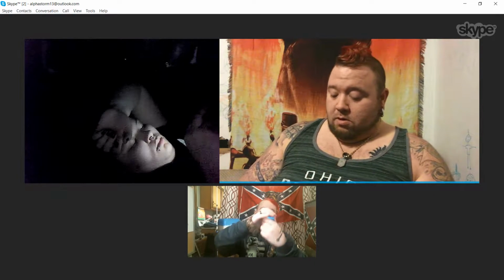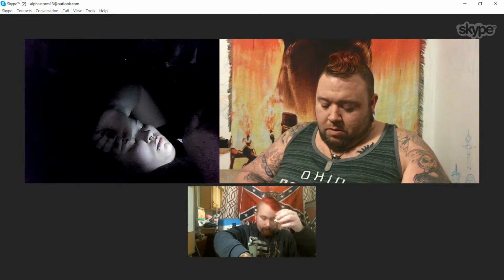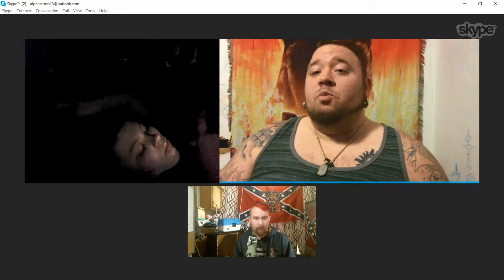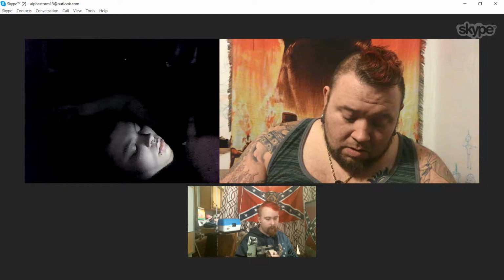Me and Beast Got a New RDA!